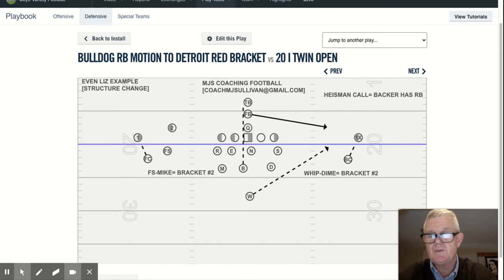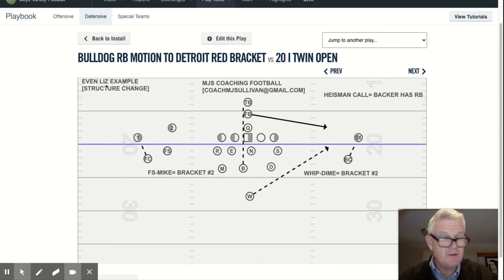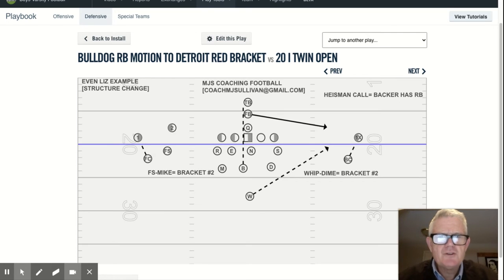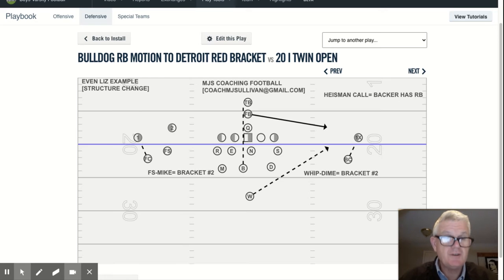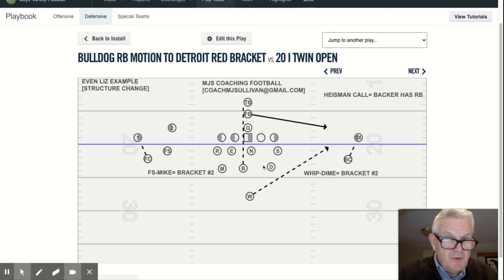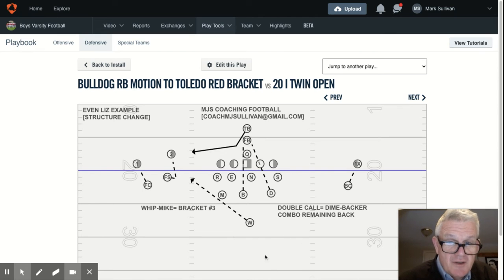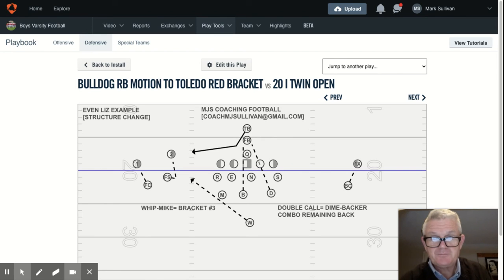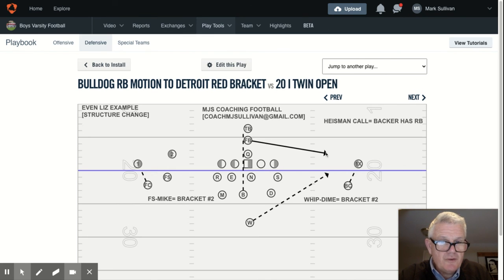Bulldog vs. 20 Pers/Form [RB Motion to 1 Back]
Structure and impact of 2x2 vs. 3x1 on coverage